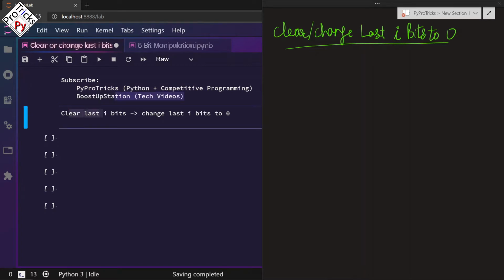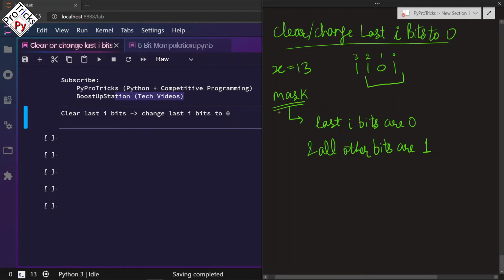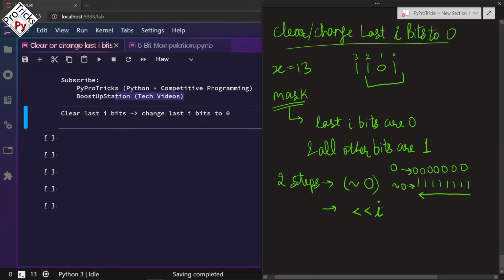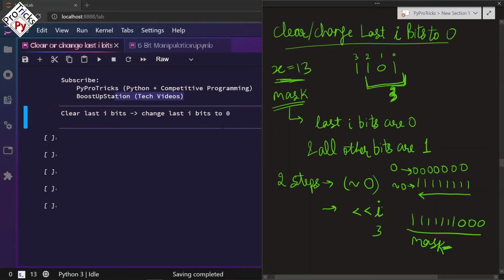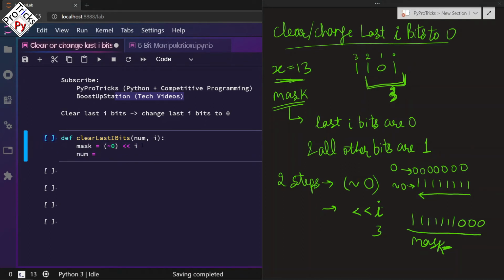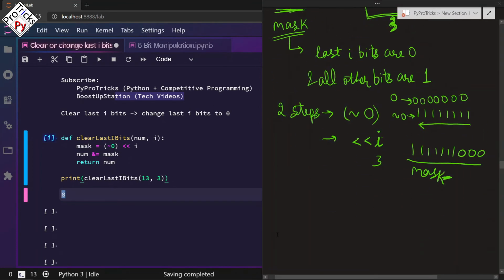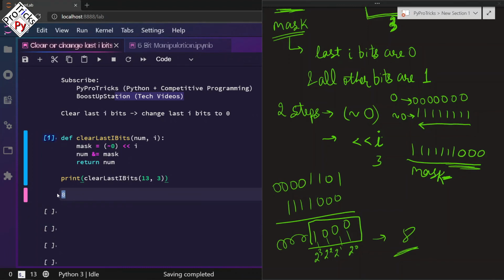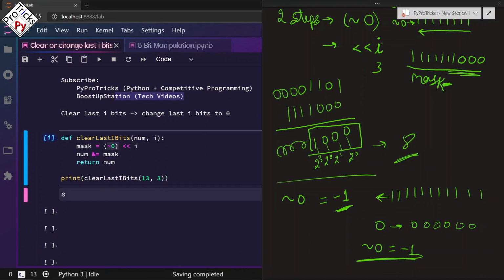Reset Last i Bits | Clear Last i bits of number | Change Last i Bits to 0 | Bit Manipulation Python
Reset Last i Bits | Clear Last i bits of number | Change Last i Bits to 0 | Bit Manipulation in Python. Given a binary number, how do you Reset last i bits? Program to Reset last K bits of a binary number using Bitwise Operators in Python.